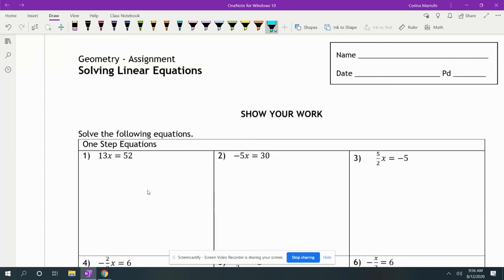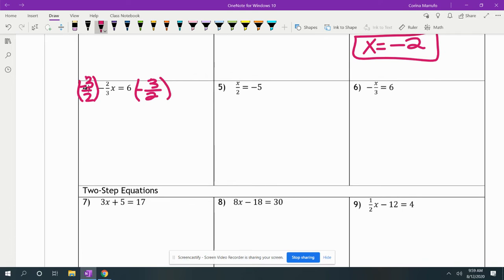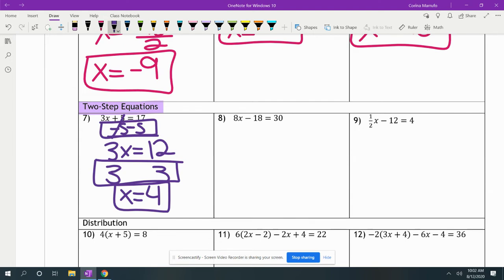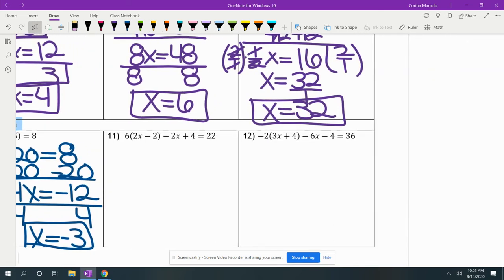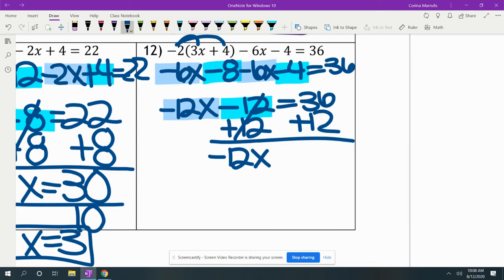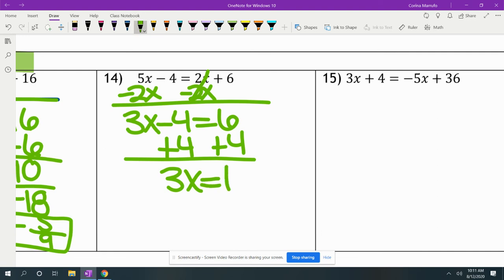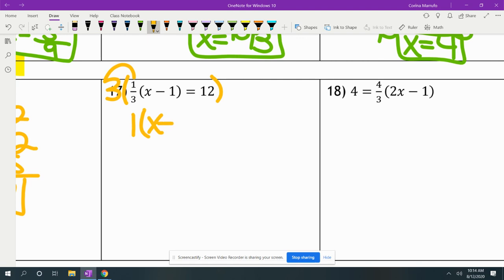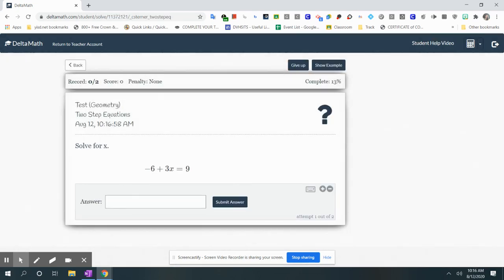Solving Equations Review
We will be solving one-step, two-step, three-step, and distribution equations